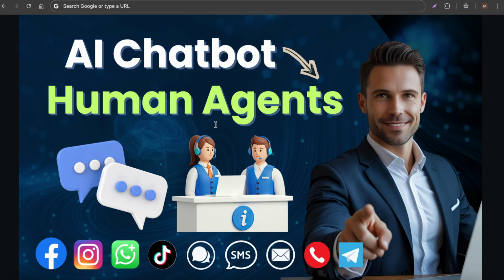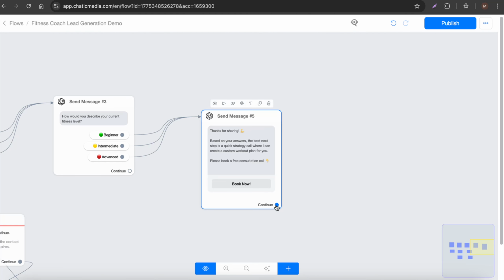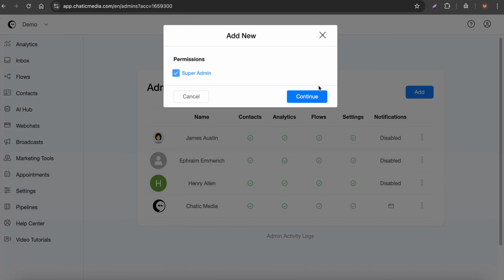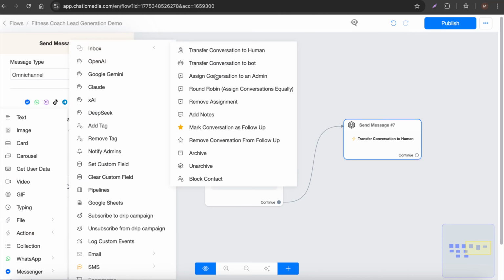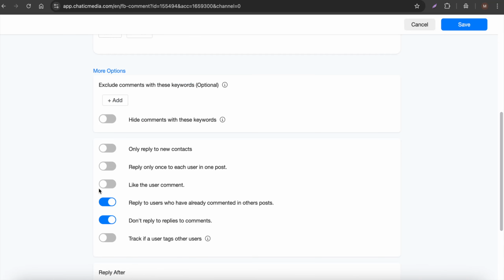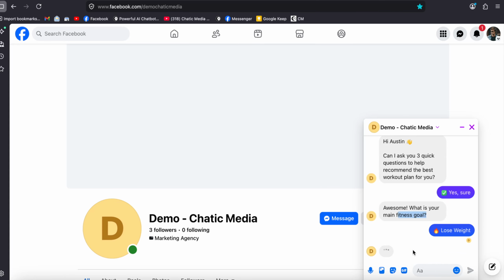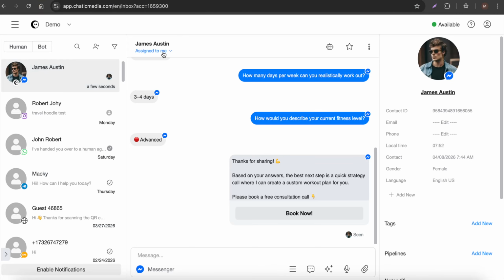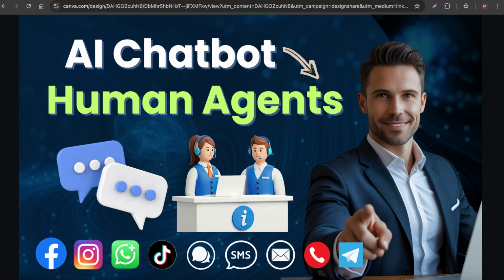How to Seamlessly Transfer Chatbot Conversations to Human Agents on Instagram, WhatsApp,Facebook etc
Learn how to seamlessly transfer chatbot conversations to human agents on Instagram, WhatsApp, Facebook, and TikTok. This step-by-step guide shows you how to maintain engagement, resolve complex queries, and improve customer support efficiency. Perfect for businesses looking to combine AI automation with personalized human interaction.